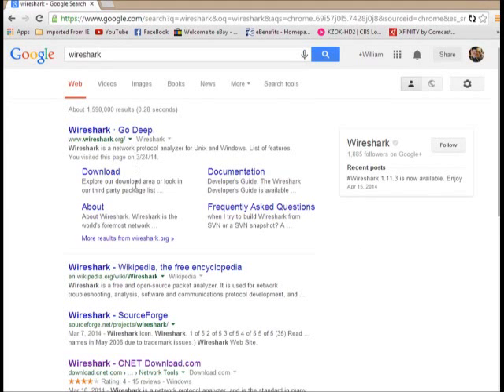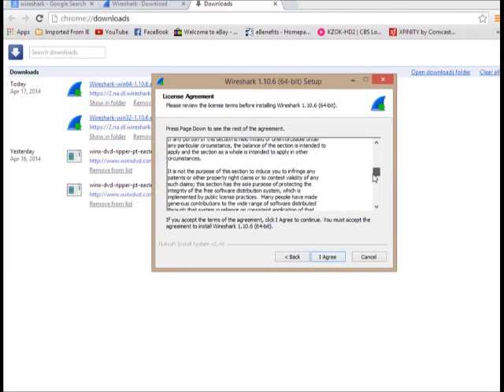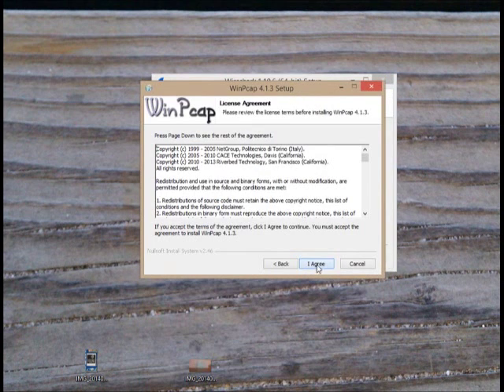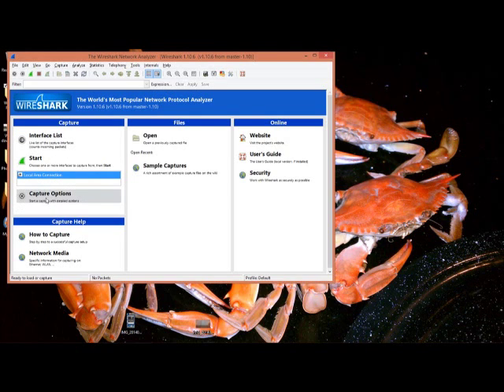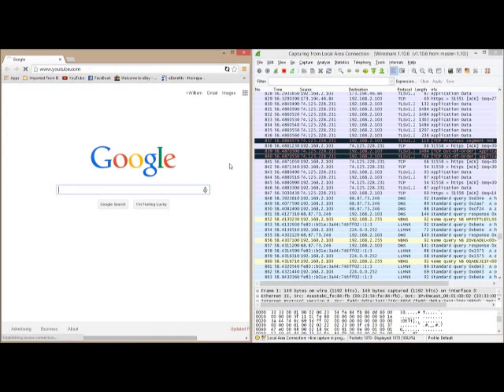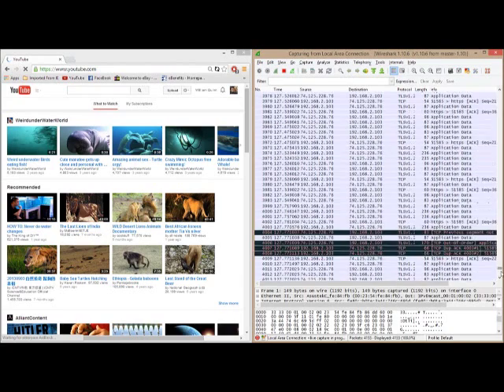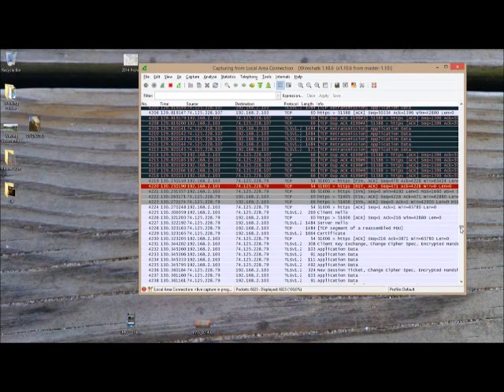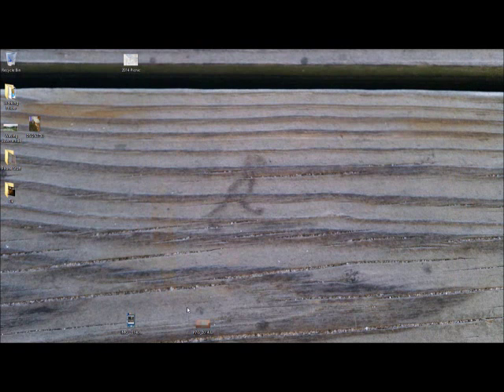Using Wireshark on MS Windows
Detect everything accessing the internet on your computer and server.